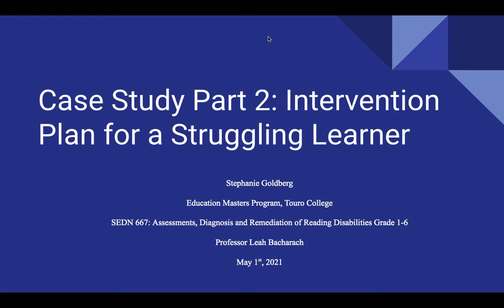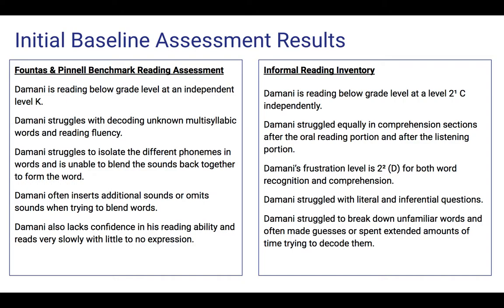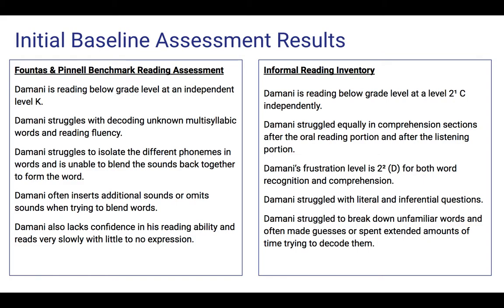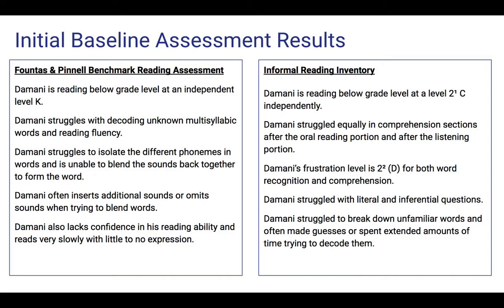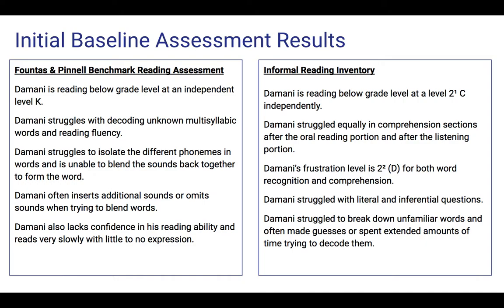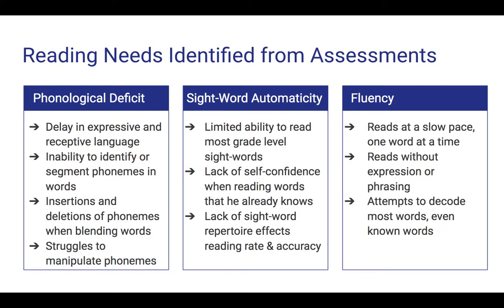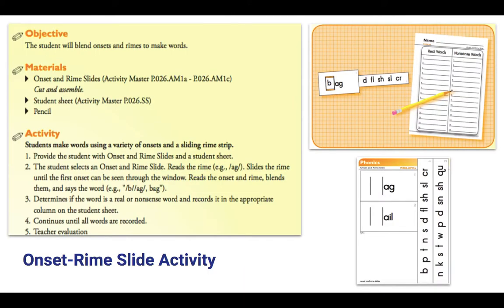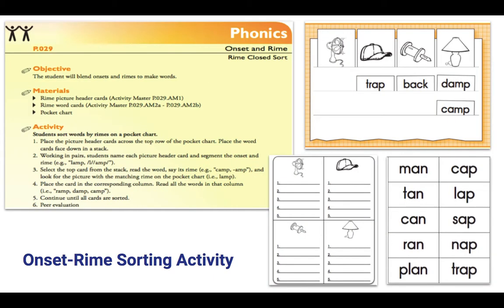Case Study Part 3- Visual Presentation of Intervention Plan Part 1(667)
Part 1 of the visual presentation for 667